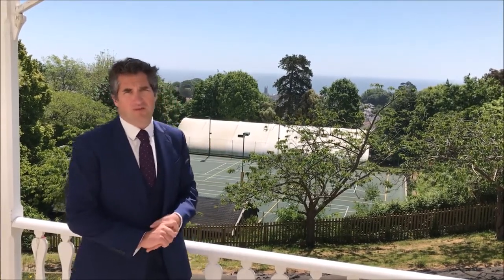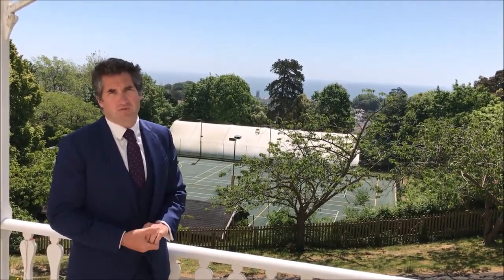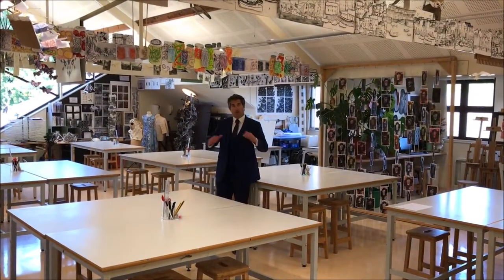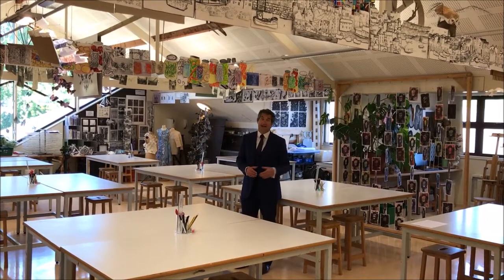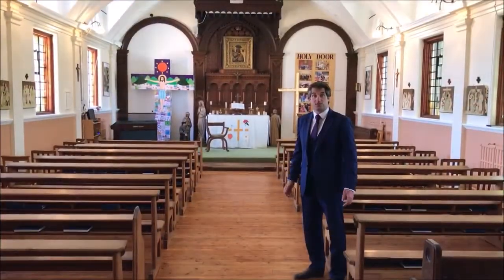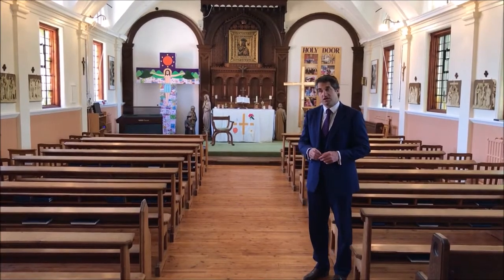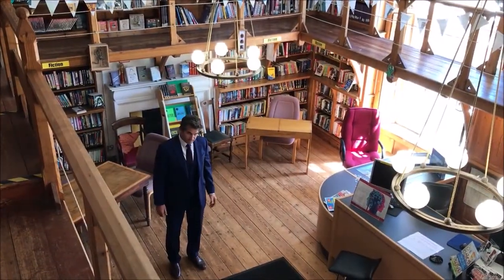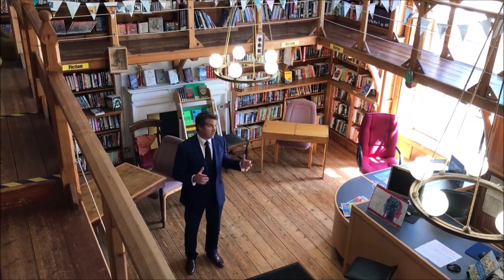Trinity School - Senior Department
Trinity School是一所位於英格蘭西南部的沿海地區，Devon海岸的中型寄宿學校，距離火車站約十分鐘步程，提供小四至中七課程。學校的教育以學生為中心，非常注重學生需要，亦強調家校互相合作十分重要，致力為學生提供適合其個人需要的學習空間。
學校投放大量資源在資訊設備上，校內設有五間電腦室，宿舍有無線網絡覆蓋，學生的資訊科技教育良好。
課程方面，高考科目包括心理學、設計技術、體育及英國國家高級文憑藝術及設計和旅遊業課程等等。學校更特設一年制高考預備課程或為期一至兩個學期的課程，幫助英文程度稍遜的國際學生盡快適應英國教育，讓他們在自選學科有更佳表現。成績方面，2015年高考，35%考獲A*-B，2016年則有14%學生考獲A*/A。

欲想了解更多該學府資訊 或 有關於英國升學事宜，立即致電 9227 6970 預約 Bri-Tone 升學顧問作免費諮詢。

Ordinary fear, Extraordinary care.